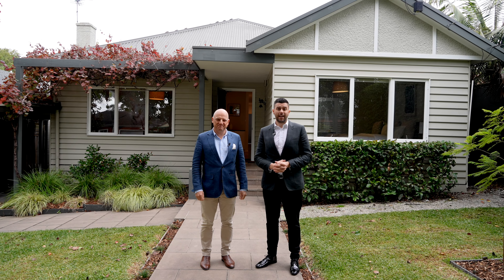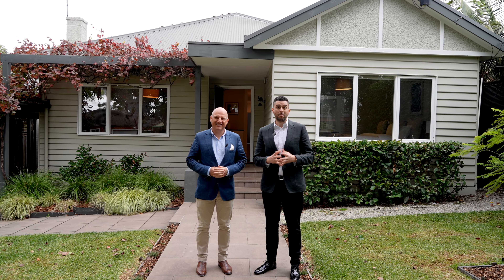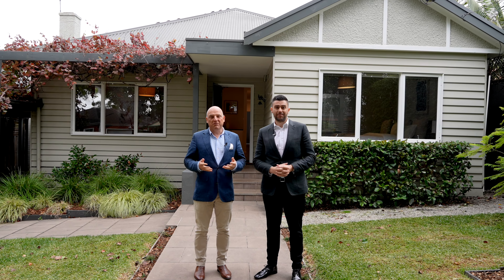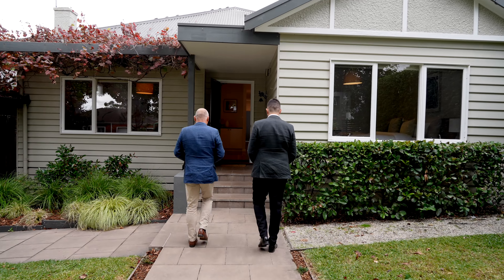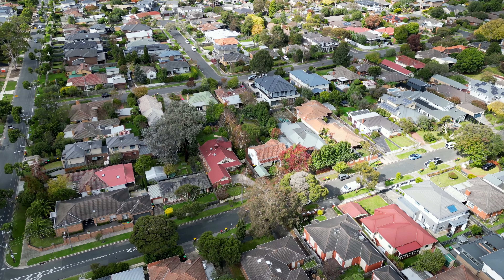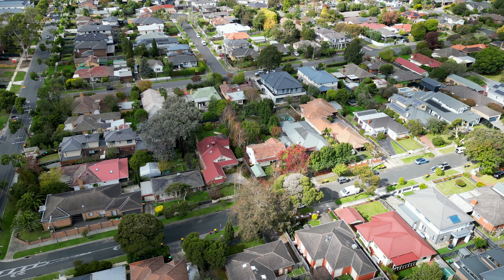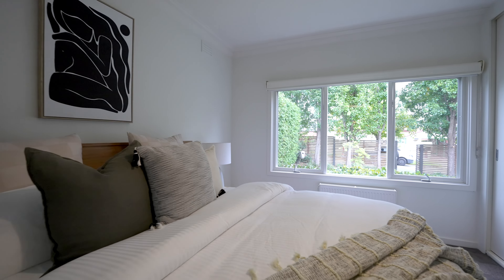Property Video - 5 Clanbrae Avenue, Burwood